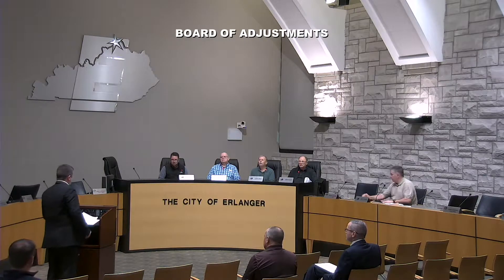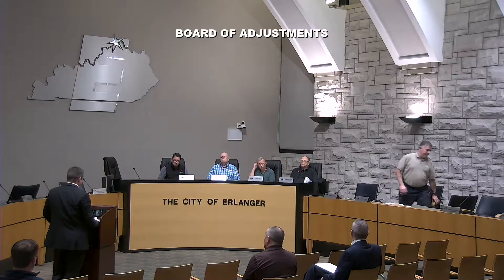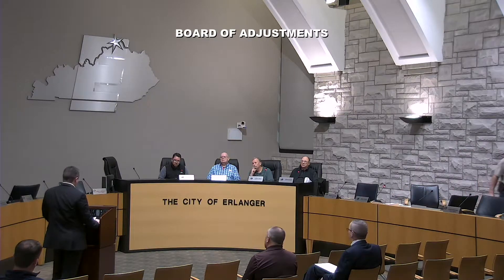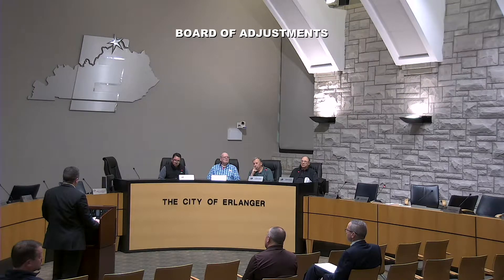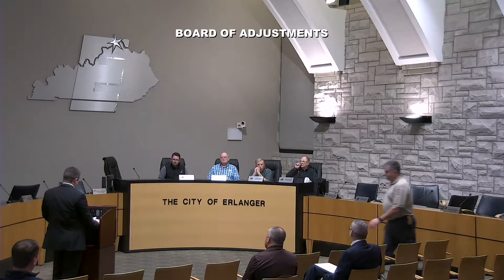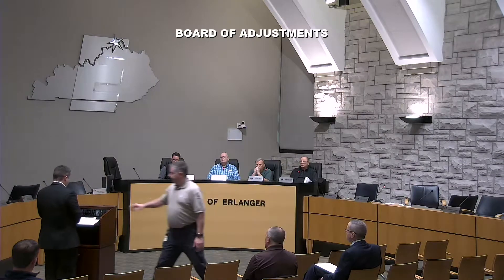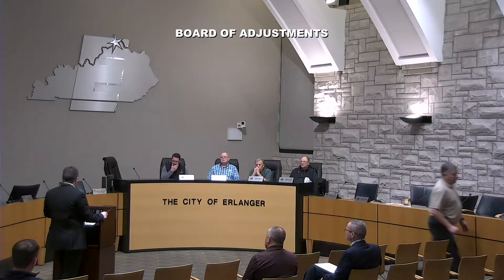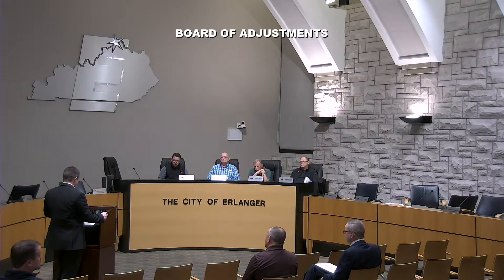Jan 22nd 2018 Board of Adjustments Hearing